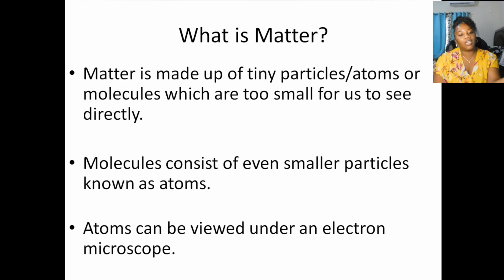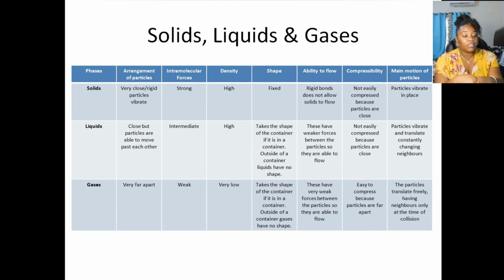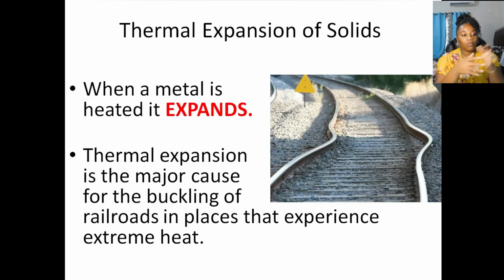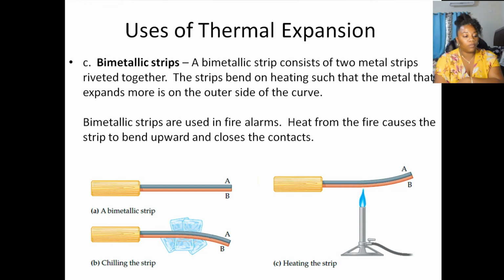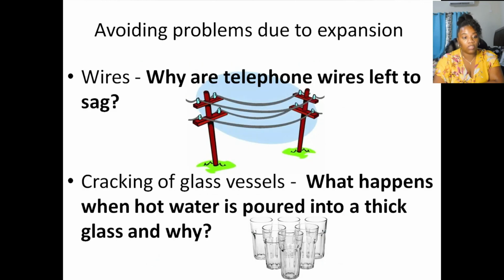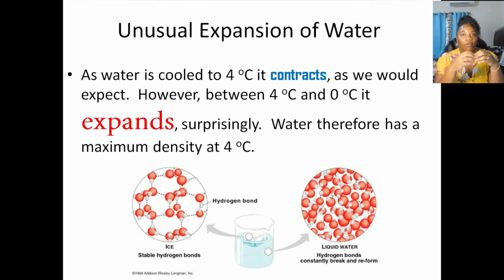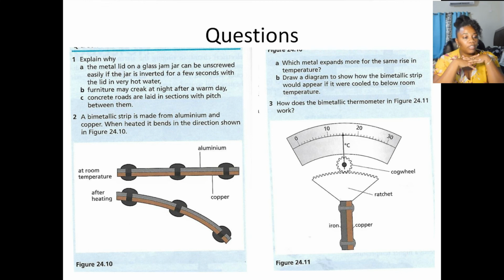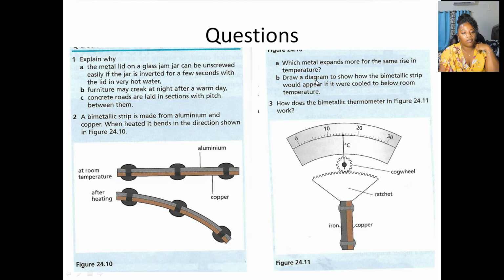Thermal Physics Part 3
Learn about:
1.  How molecules are affected by heat.
2.  How we benefit from thermal expansion.